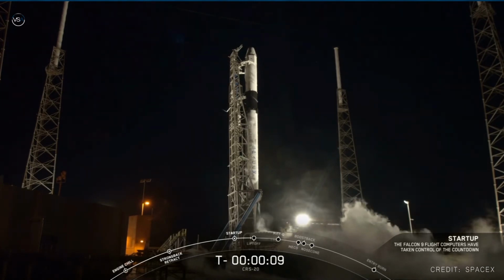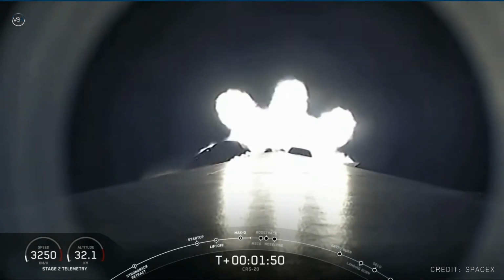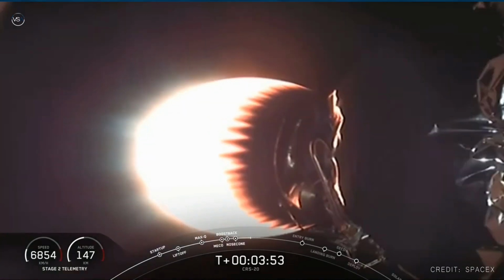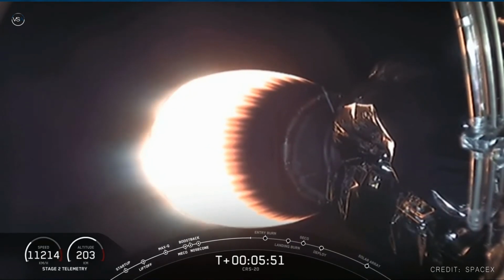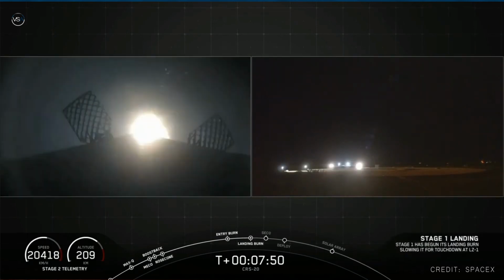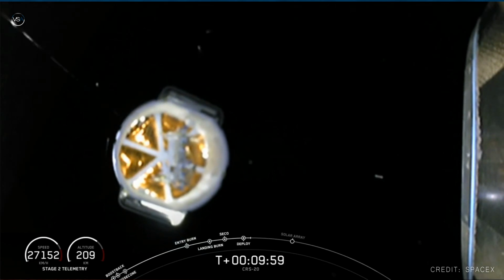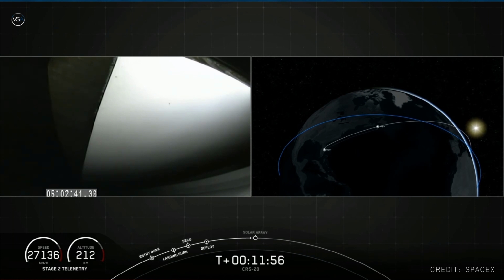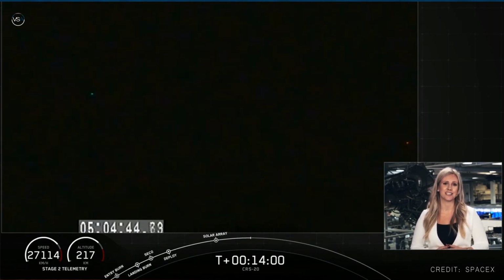SpaceX: CRS-20 Resupply Mission To The ISS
March 6th, 2020 @ 10:45 pm (CST) booster B1059.2 lifted the original Cargo Dragon to low earth orbit on it's way to the International Space Station for the 23rd and final flight of this iteration of the capsule. This marks the 82nd flight, 33rd reflight and 50th successful landing of a Falcon 9 booster.